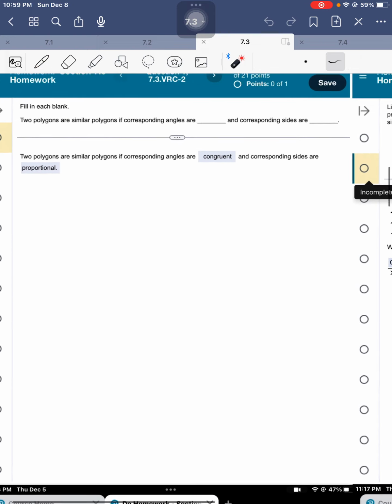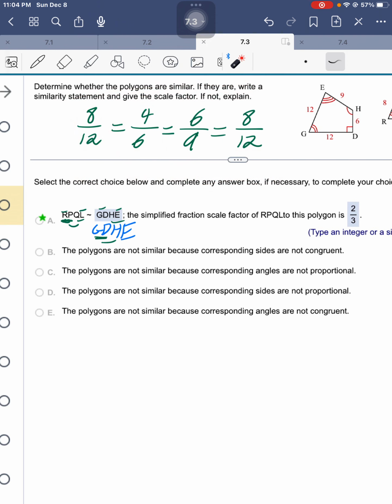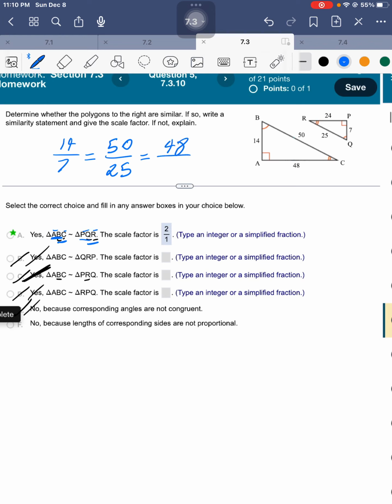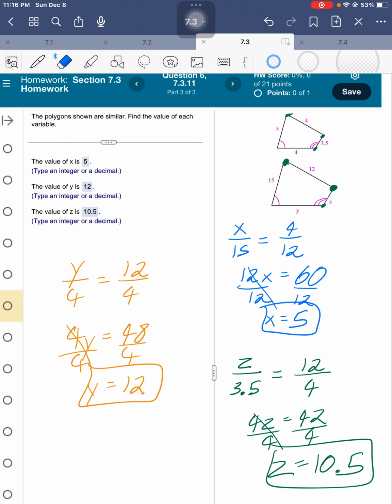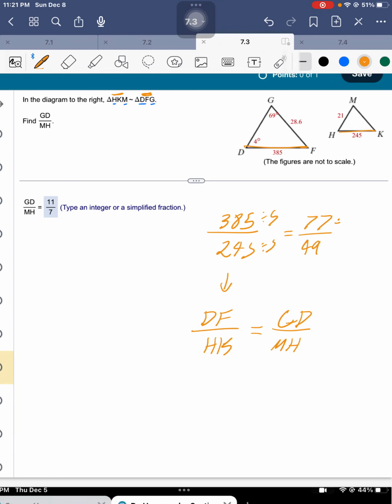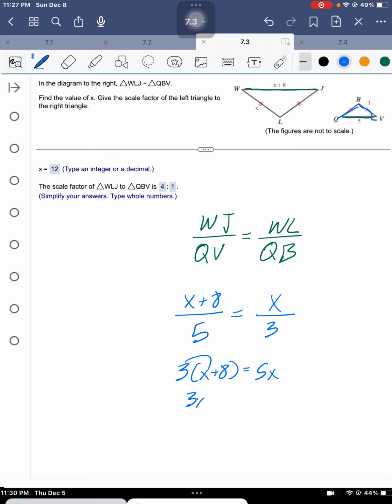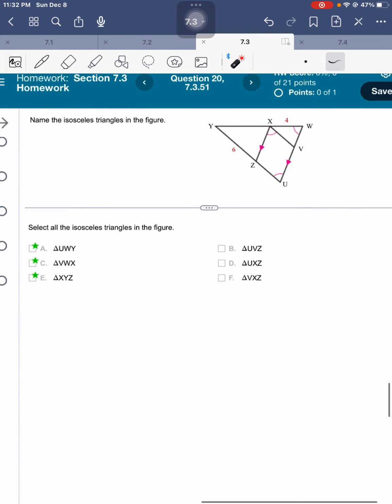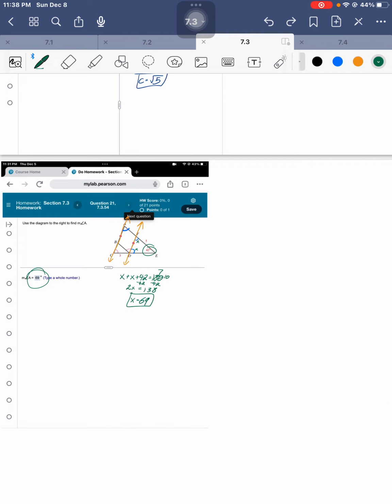Chapter 7.3 Test Review - Similar Polygons and Scale Factor